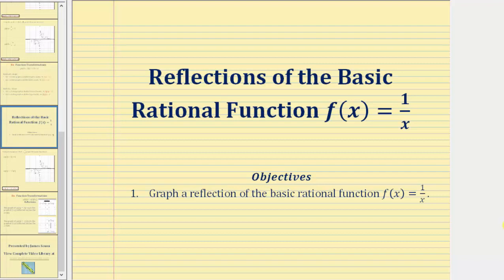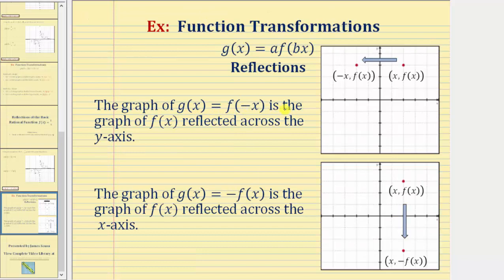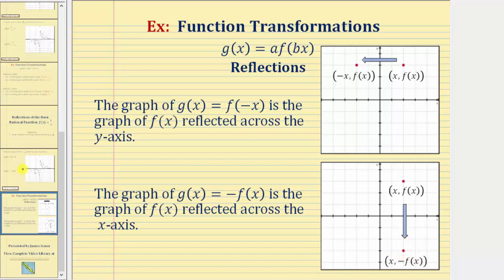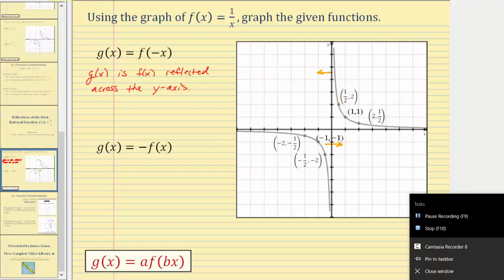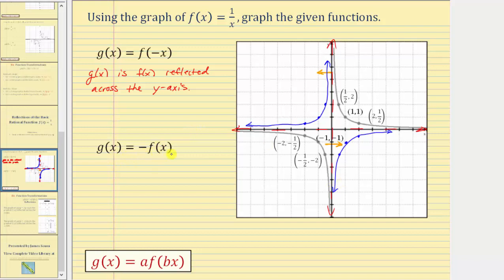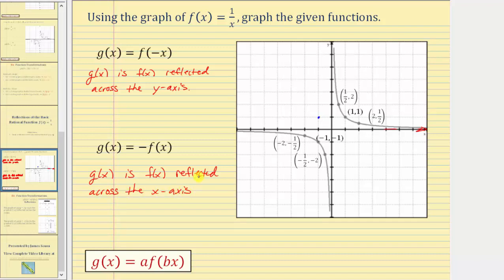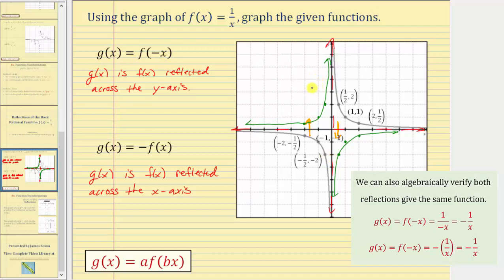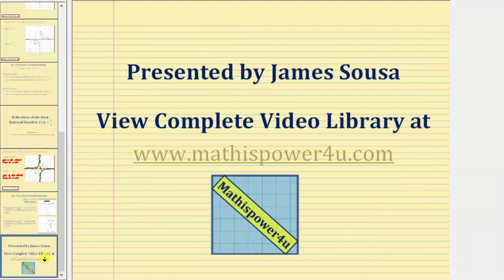Graphing Reflections of the Basic Rational Function f(x)=1/x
This video explains how to graph a reflection of f(x)=1/x about the x and y axes.